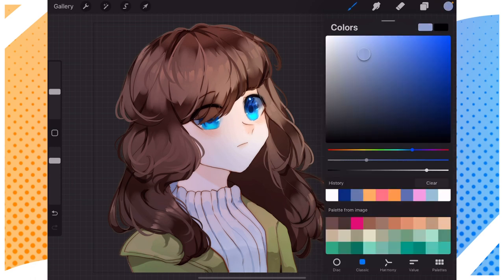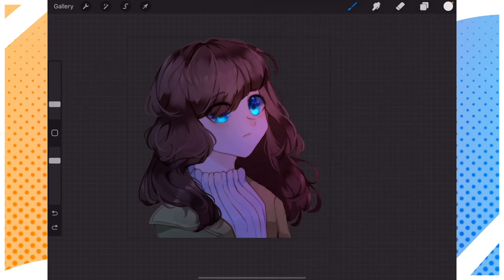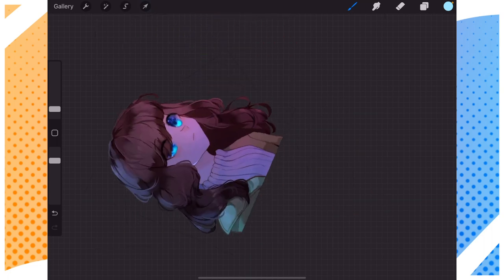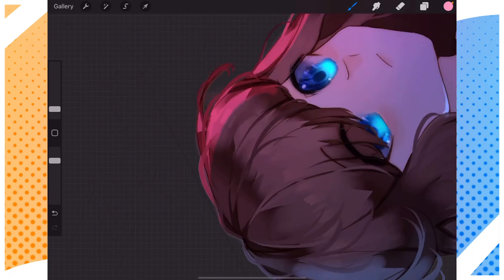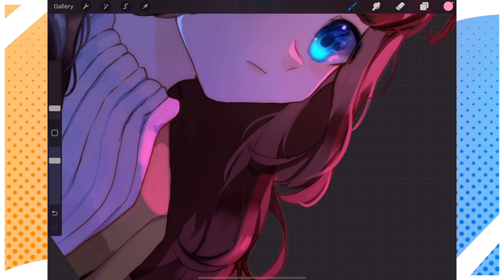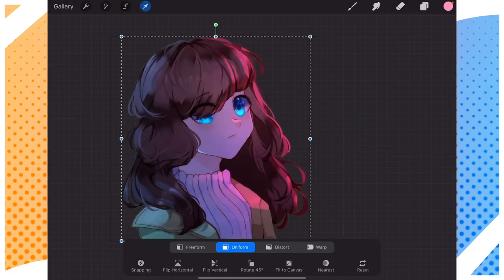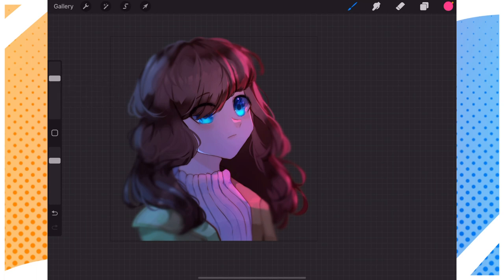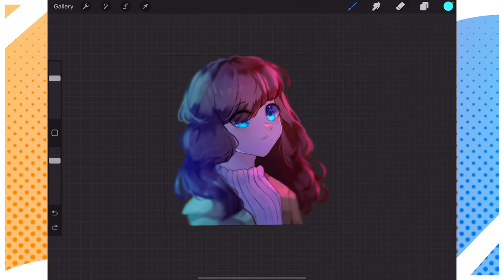How To Draw Lighting Red blue |Voice Over| Procreate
These are l videos I made a month ago :D so what I say might be out of context or just outdated! (idk what I say in this video but ya know...)

Fan art Tag dinahilust 🦖✨